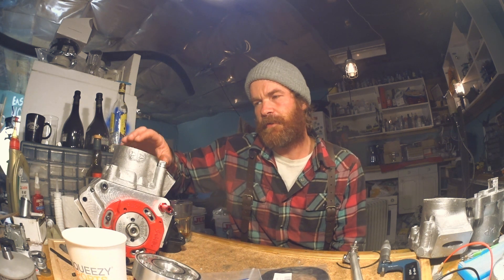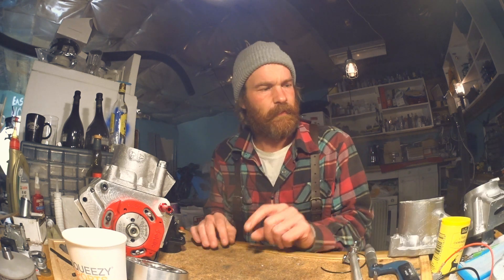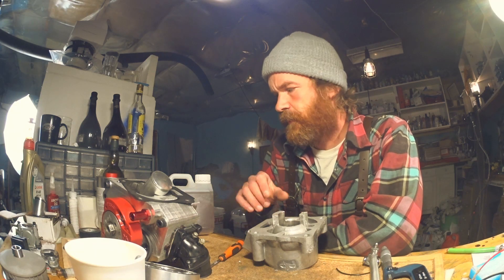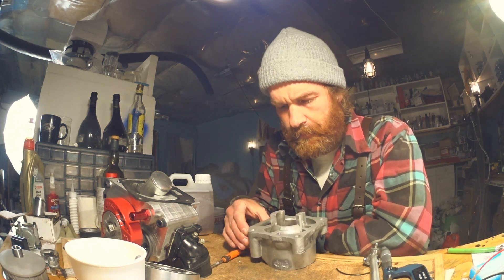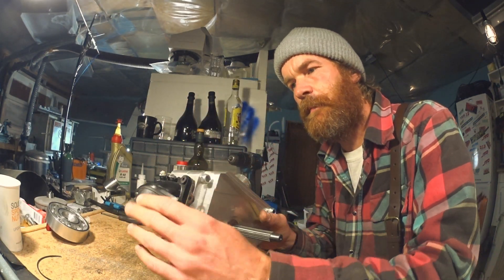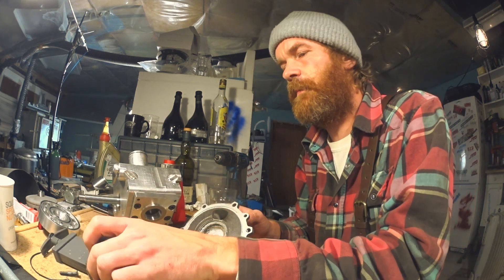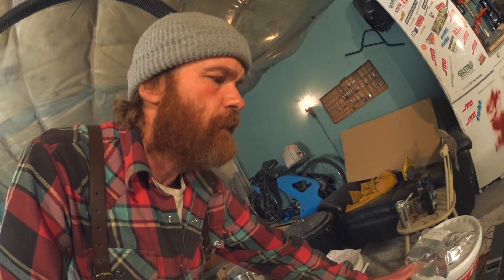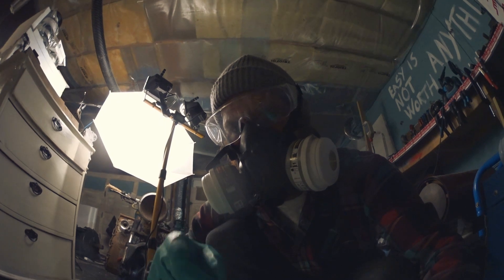DIY Two Stroke Cylinder, Nikasil stripping - Most Powerful Two Stroke Ever.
Stripping Nikasil, cutting reeds, dissolving plaster ++ just your typical day in the garage.

This is the road to the most powerful two stroke (relative to cc) ever. Aiming for 30+hp from 50cc.
Lofty goal!
Here's a few key points:
- 100% bore width single exhaust port, no bridges, non. This leads to unrivaled blowdown specific time area.
- What should be excellent transfer duct geometry, large radius on inner walls to minimize flow separation, constant side wall angles for control, large duct volume for gentle "delivery"
- Valveless tuned length intake with nitromethanol injection, aimed at the transfer inlets.
- Ridiculous crankcase volume, no piston pumping here, it's all about resonance!
- Tuned pipe, tuned crankcase, tuned intake, tuned everything, resonance!

To be able to run such an monstrosity of an exhaust port without instant catastrophic failure there's a special two-piece piston with a retained piston ring(thanks Mark Atkinson). It has no holes in the skirt either, no short circuiting between the transfers and the exhaust.

I've designed the whole thing from scratch.
3D printed, cast(lost PLA), and "Nikasil" plated the cylinder myself in my garage. Designed the case and pipe for it. I've received lots of help from the community with things I haven't been able to do myself(lack of machinery and/or skill)
Especially machining, until recently I didn't even own a lathe.
Thank you guys, you're the best!

I've designed and built a landspeed bike for the engine, plan is to set a new class record at Bonneville.

Thanks for following the adventure, and fear not, I've already got plans for the next project - Symmetric transfers, four exhaust ports, two rotary valves(but not where you think they'll be), forced induction, no need for expansion chamber(!) ++
Many years of two stroke madness up ahead!

Easy is not worth anything